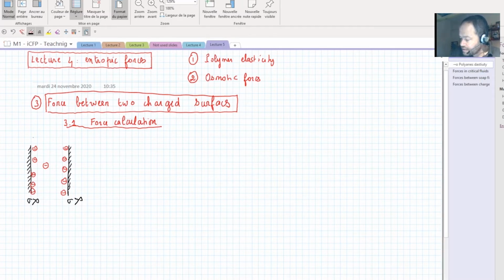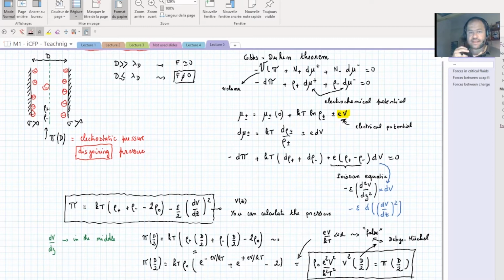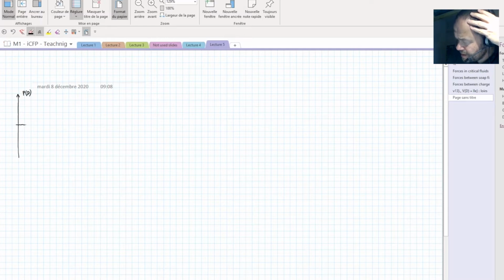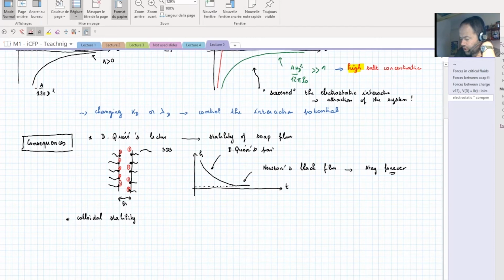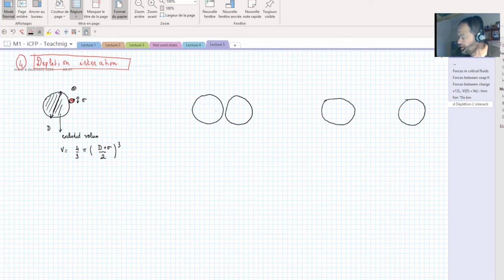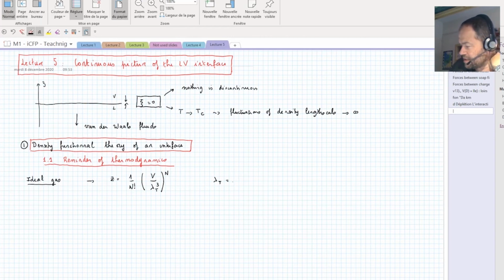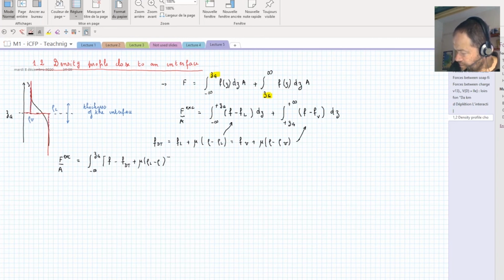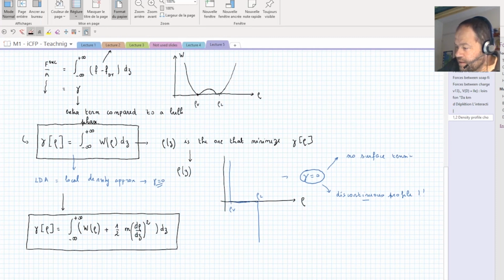Soft matter physics - Frédéric Restagno - Lecture 5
Thse set of lecture has been given during the COVID confinement in 2020. The lectures are in english (or what I call english) and deal with the physics of Soft matter.
It is a lecture done for the master students of the iCFP master program (ENS) and the the microfluidics master students (iPGG).